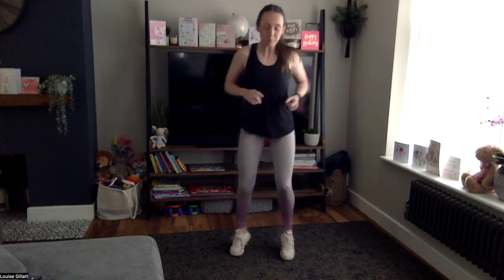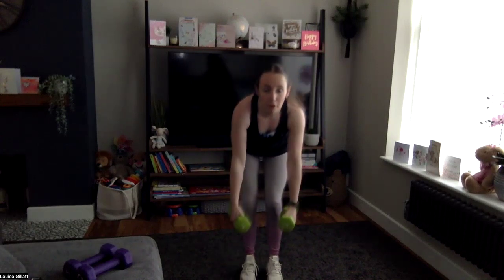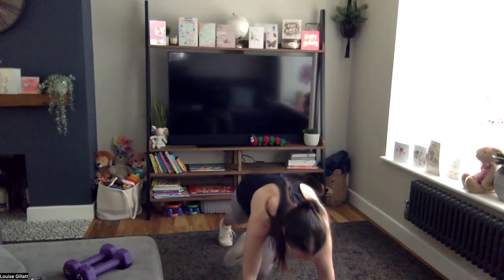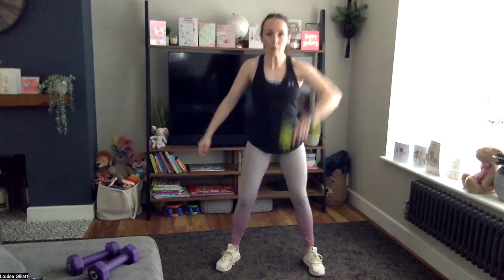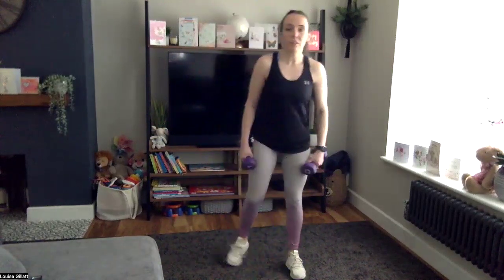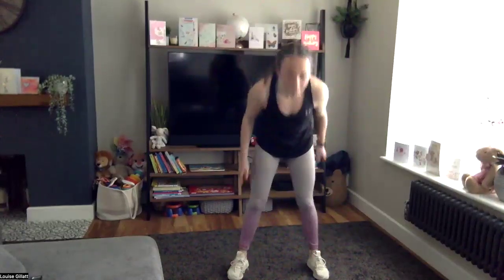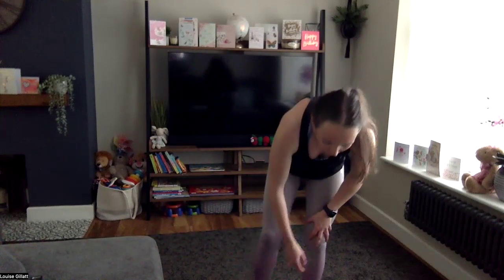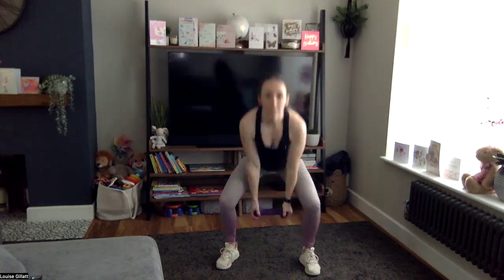Upper and Cardio